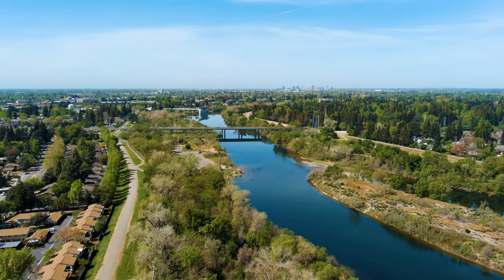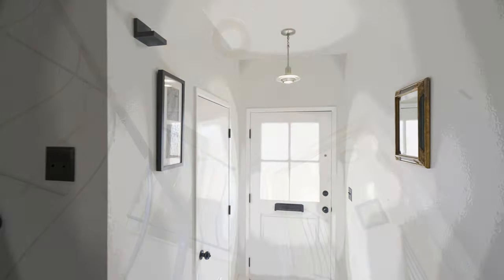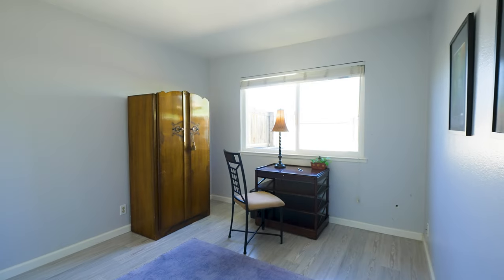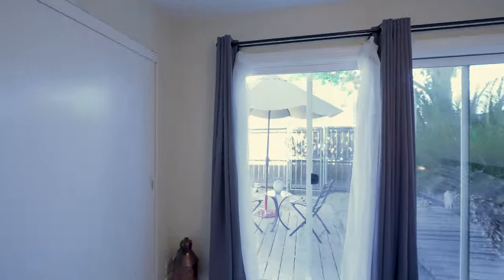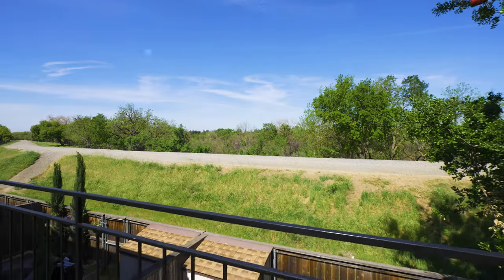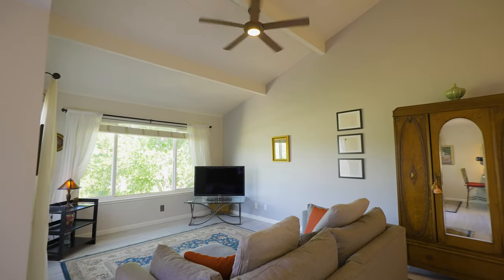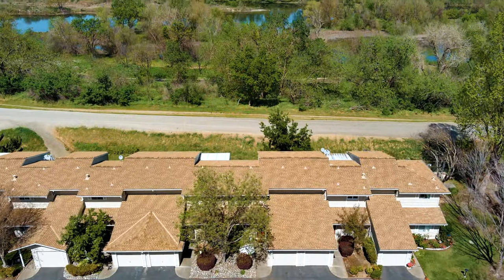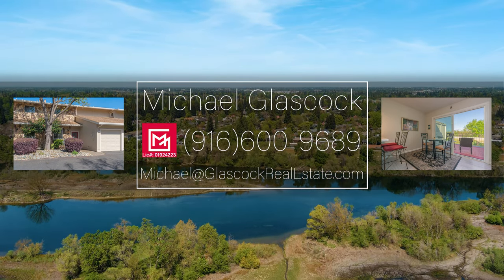8625 La Riviera Dr. Sacramento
Highlight Video for Glascock Real Estate.